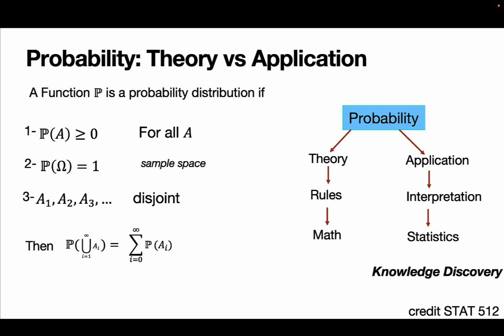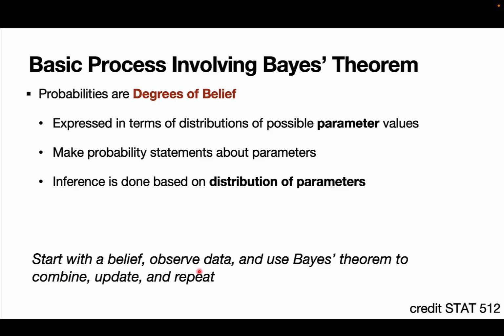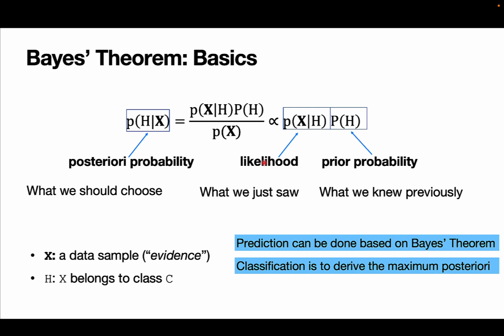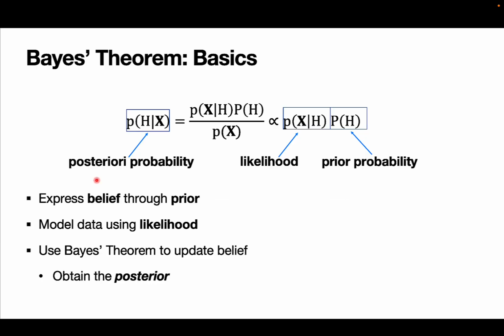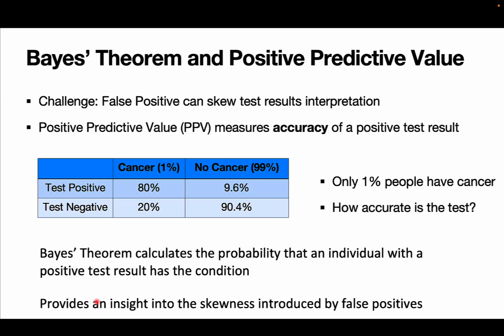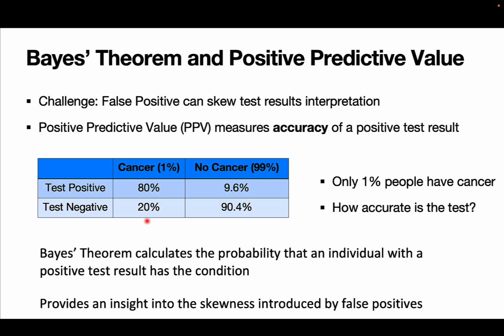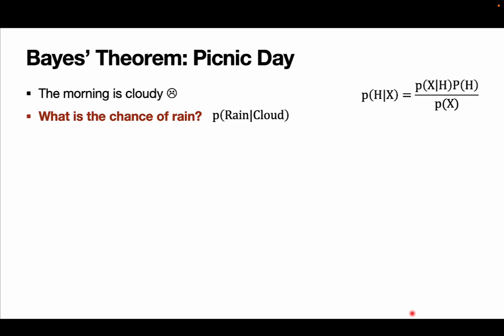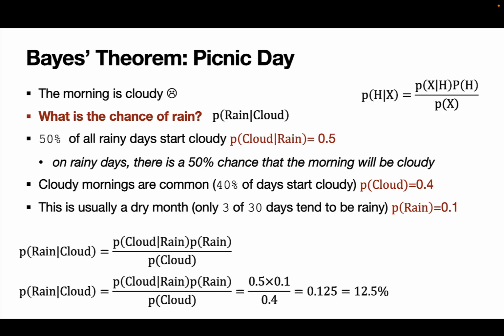Bayes’ Theorem Explained for Beginners | Probability, Conditional Probability & Examples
Learn the basics of Bayes’ Theorem and discover how probability can be updated when new evidence becomes available. In this beginner-friendly lecture, we explore prior probability, likelihood, posterior probability, and real-world examples including medical testing and weather prediction.

📌 Topics covered:

Probability fundamentals
Prior, likelihood, and posterior probabilities
Bayes’ Theorem formula
Positive Predictive Value (PPV)
Cancer test example and false positives
Weather prediction using Bayes’ Theorem
Conditional probability intuition

Whether you're studying statistics, data science, machine learning, or AI, Bayes’ Theorem is one of the most important concepts to understand.